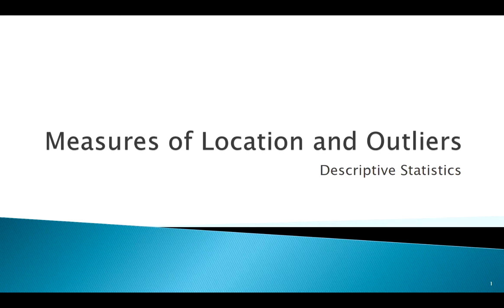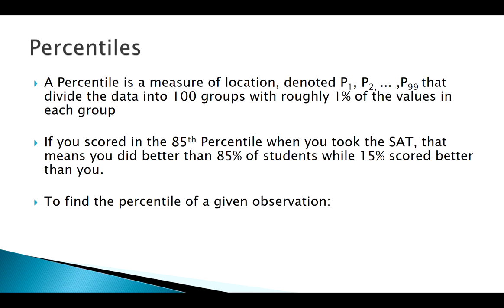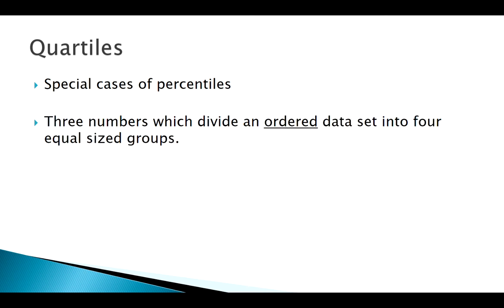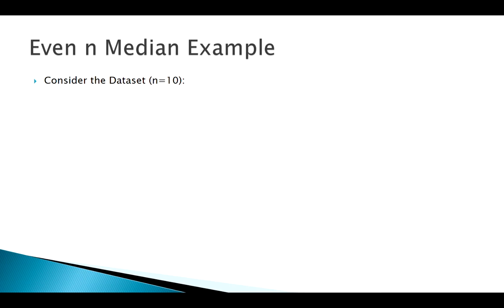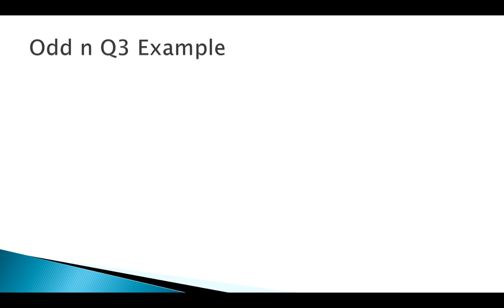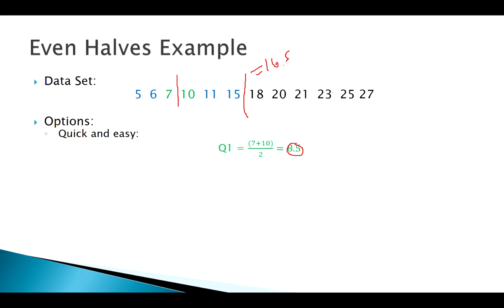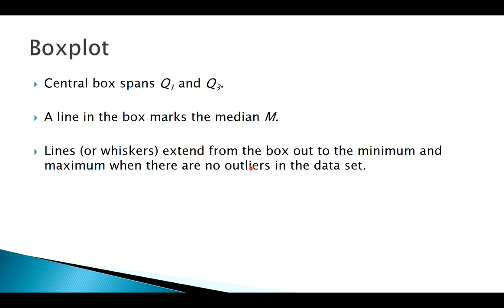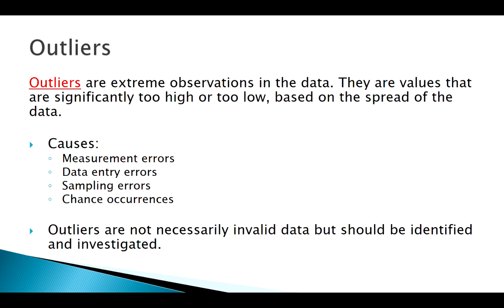Measures of Location and Outliers: Concept